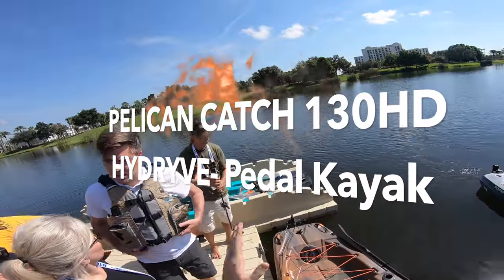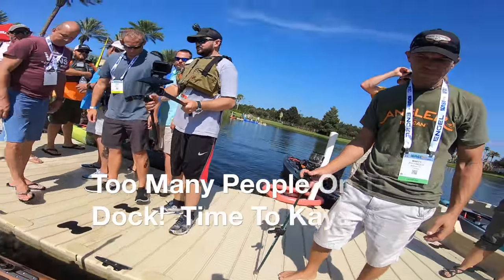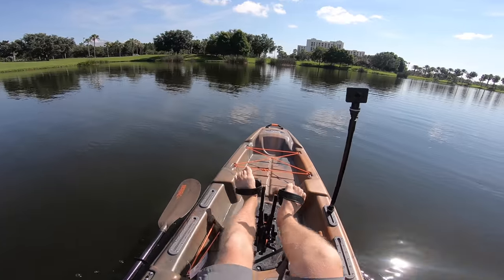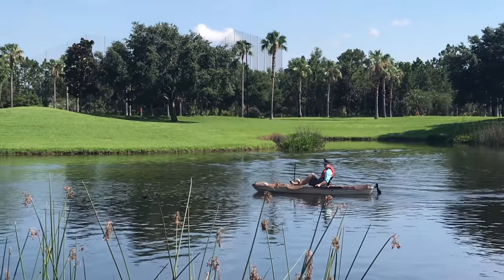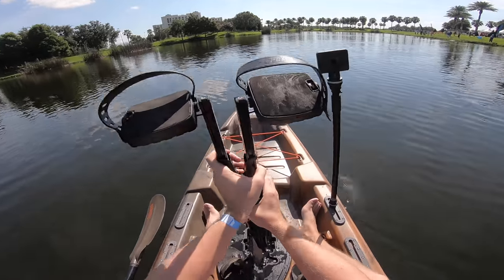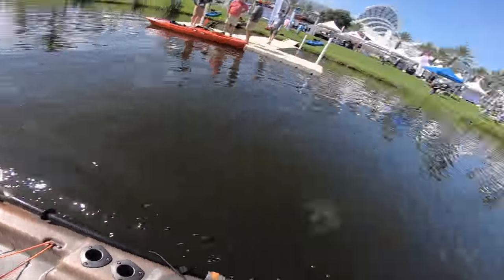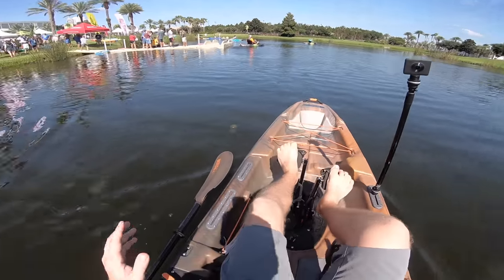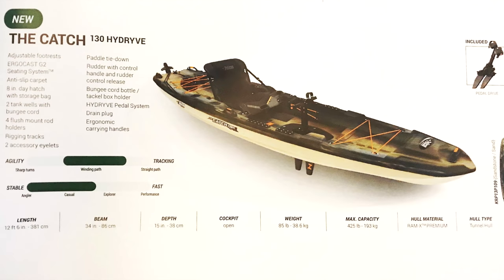Pelican Catch 130 HD (HyDryve) Affordable Pedal Kayak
Pelican just released a prototype pedal drive kayak scheduled to hit the market in the near future.  This kayak is the Pelican Catch 130HD HyDryve!  It uses fin style pedal drive system that you might find similar to the Hobie kayaks but some differences were noted.  It was very smooth to operate in my opinion.  It felt smoother to pedal than my Hobie M180 pedal drive.  The pedal drive doesn't have reverse, but the drive can be flipped backwards to achieve that.  Overall, this kayak is incredibly lightweight, stable, and features a drive which simply works beautifully.  It also is one of the lowest priced pedal kayaks on the market at $1,499.

The drive well seems similar to that of Hobie kayaks in terms of dimensions so I imagine it will share some compatibility with Hobie motor kits (to be determined)!

Check out my friend Aliex Fishing Channel for iCAST 2018 kayaks & gear videos.  We will be uploading videos on same products so you can get two perspectives.